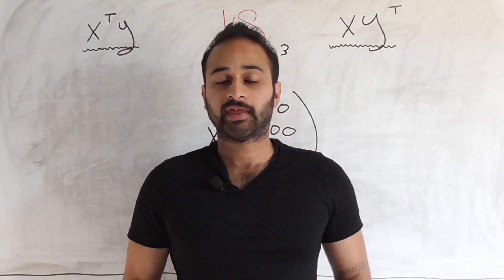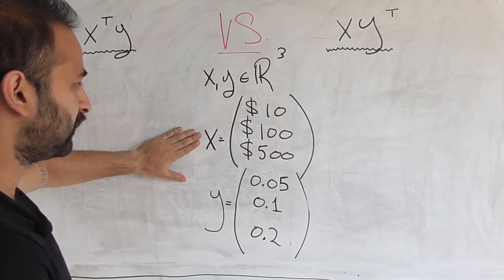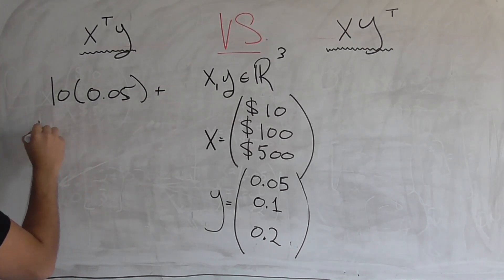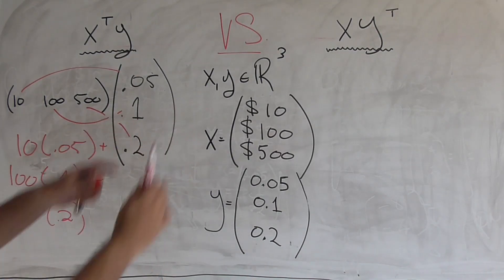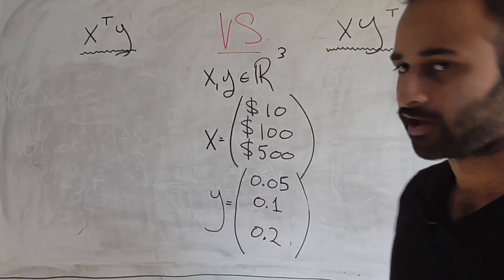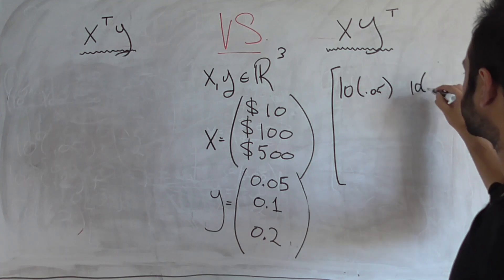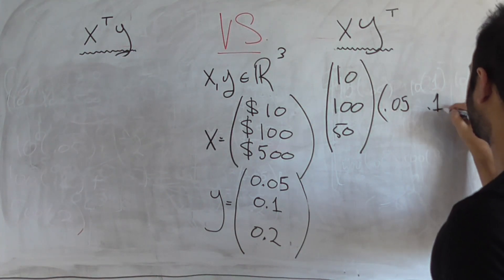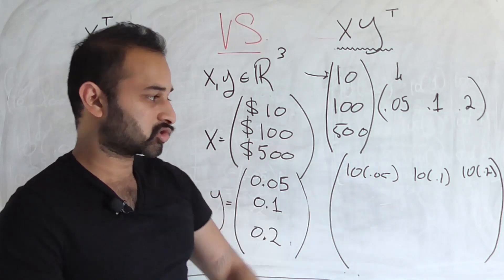Inner Products vs Outer Products : Data Science Basics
What's the difference between these similar looking operations?